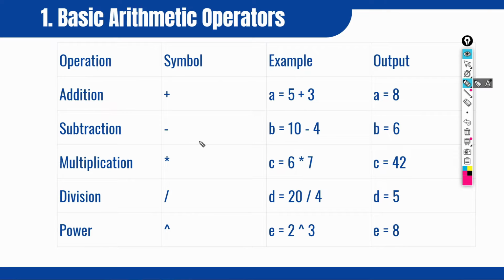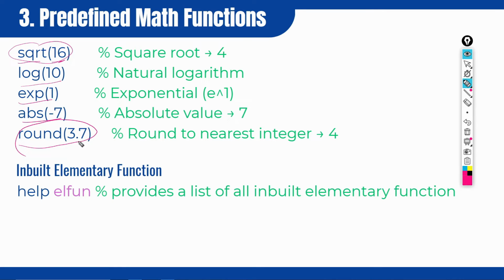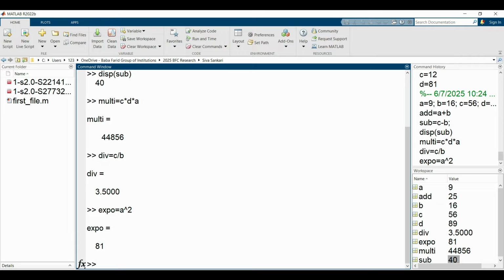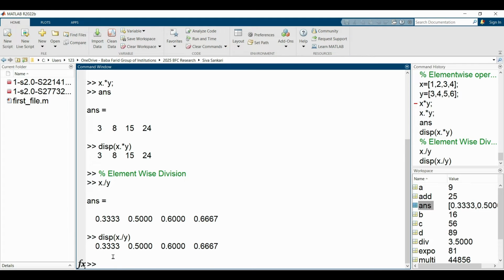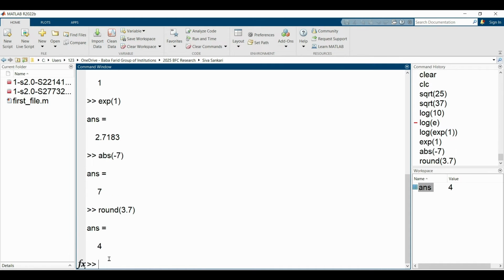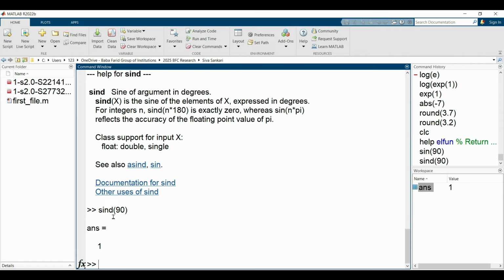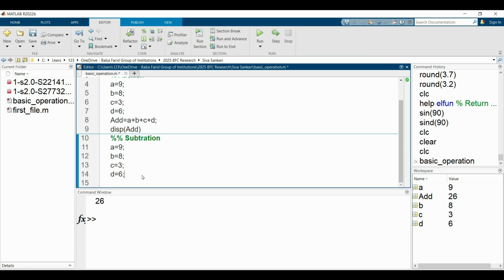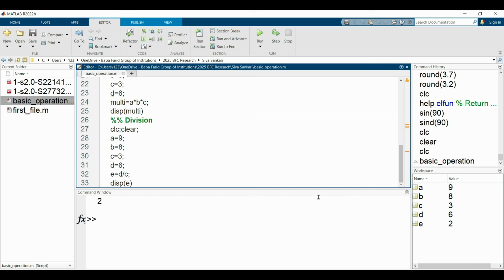Lecture-3: Basic Operations and Arithmetic in MATLAB | Element-Wise Operations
In this lecture, we explore how to perform basic arithmetic operations in MATLAB, including addition, subtraction, multiplication, division, and exponentiation. We also cover element-wise operations on arrays and vectors using MATLAB’s powerful vectorized syntax. These foundational concepts are essential for working with data and building efficient computations. Perfect for beginners aiming to strengthen their core MATLAB skills.

🔗 Organized by: MathTech Thinking Foundation, Fazilka, India
🎙️ Mentor & Speaker: Dr. Mehar Chand